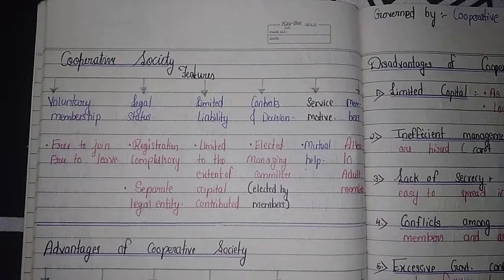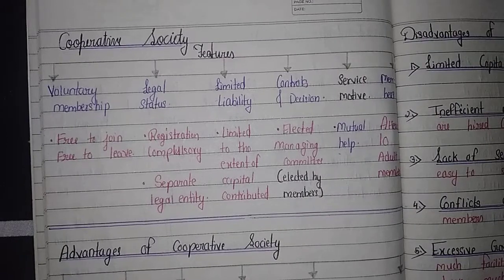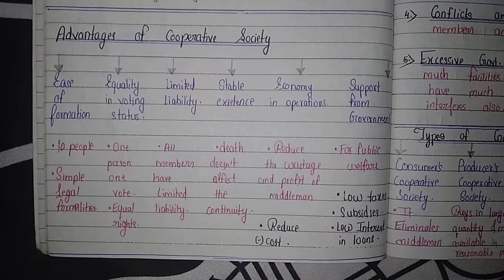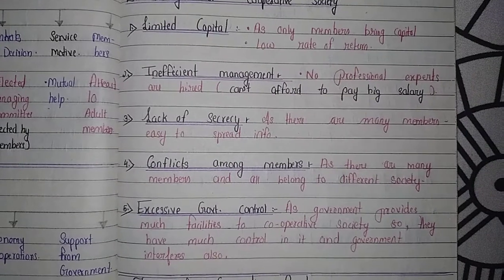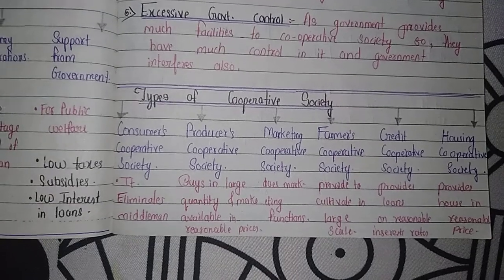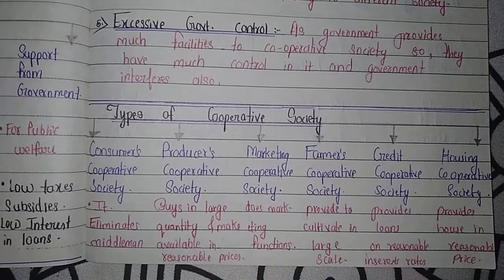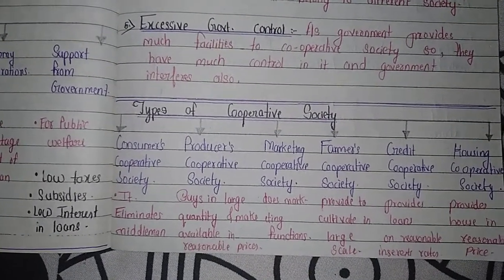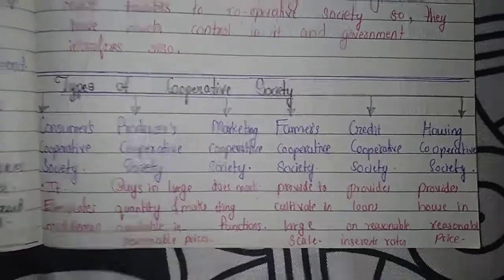Chapter 2 | Introduction | Part-5 | Cooperative Society Full Details | Business studies | Class 11.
Business studies

Class 11

Chapter 2

Forms of Business Organization

Introduction

Part 5
     Cooperative Society Full Details

1. Cooperative Society Features.

2. Advantages of Cooperative Society .

3. Disadvantages of Cooperative Society .

4. Types of Cooperative Society .

 This topics are covered in this video.